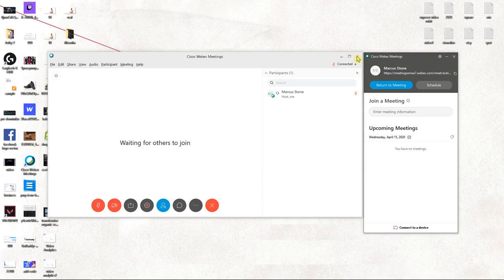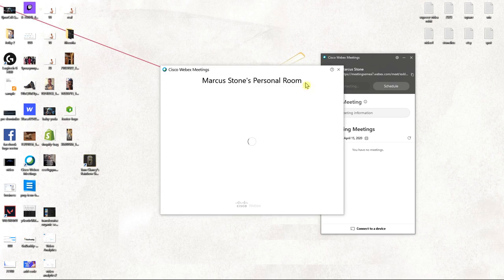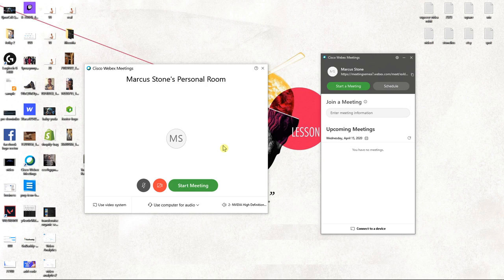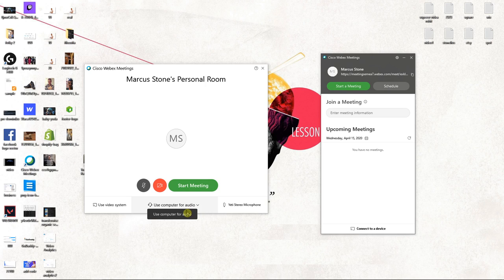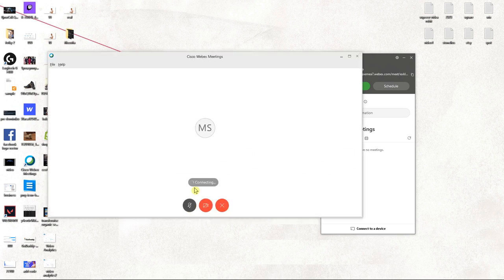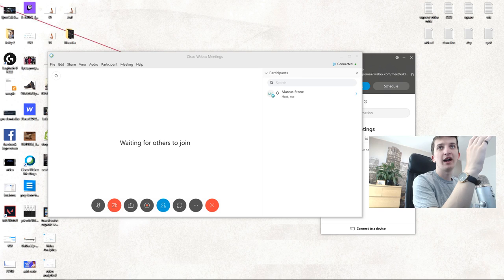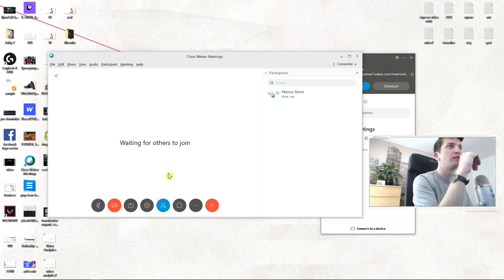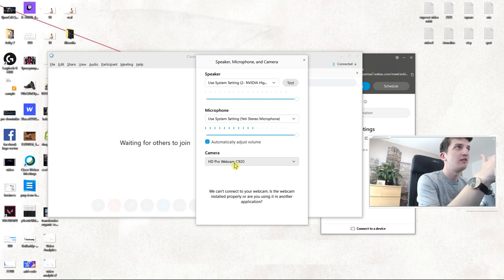How To Setup Audio/Video Settings In Webex Cisco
In This Video You Will Learn How To Setup Audio Video Settings In Webex Cisco ‏‏‎ ‎

GET AMAZING FREE Tools For Your Youtube Channel To Get More Views:
Tubebuddy (For GROWTH on Youtube):